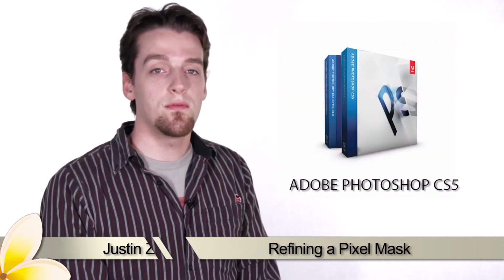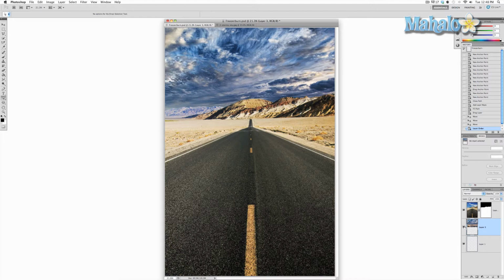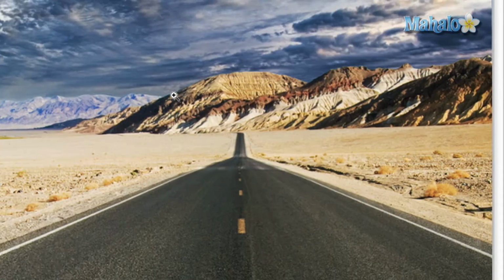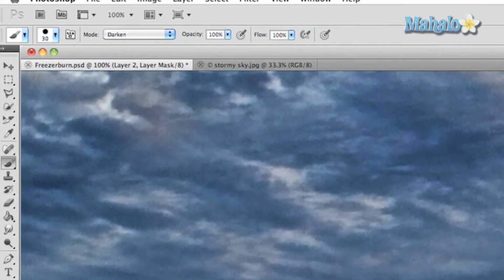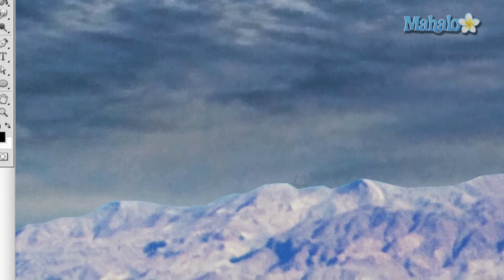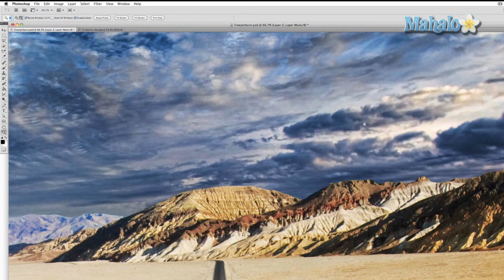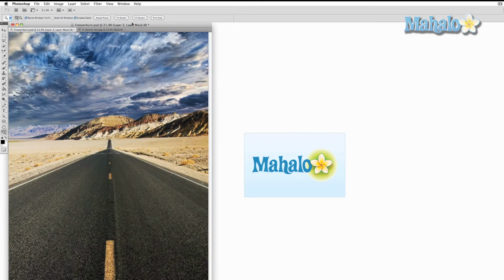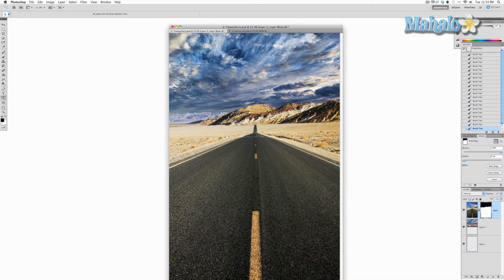Photoshop Tutorial - Fix Background Mask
In this video, Mahalo's Photoshop expert Justin Zagri demonstrates how to fix a background mask to better blend a foreground and background together.

In the previous tutorial of this movie poster series, the basics of making a mask and adding elements within it was covered. Now that you've added something like a new sky to your image, you'll want to blend it in with the rest of the background. You can do this by perfecting the mask of the image foreground to the sky so it looks natural, then by changing the color of the sky to match the ground.

Since the mask you want to perfect is a pixel mask, you're going to use Brush Tools.

Choose the Brush Tool from the left side tool bar and make sure your foreground color is Black. Then make sure the layer and mask you want to work on is selected.

You may wish to change the Size of the brush by adjusting it in the top options panel.

With your settings in place, slowly move the Brush along the edge of the chosen mask to help blend it in with the rest of the photograph.